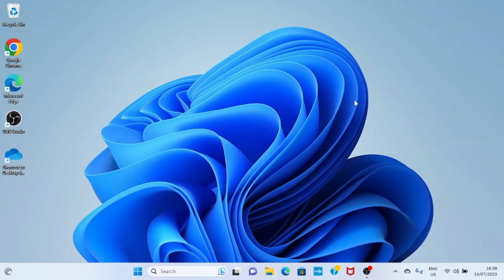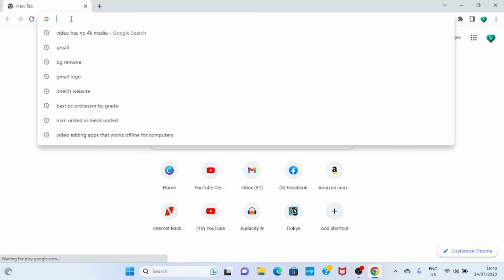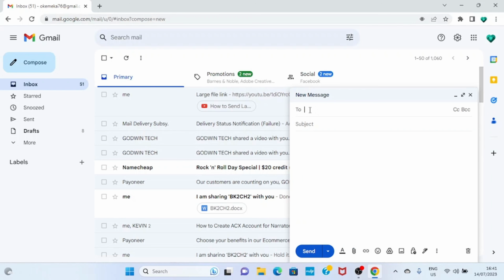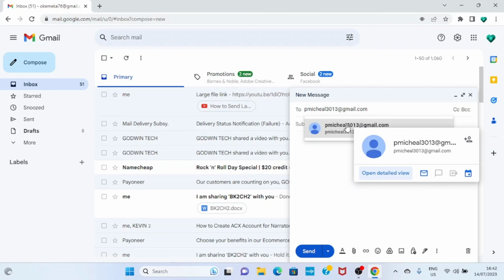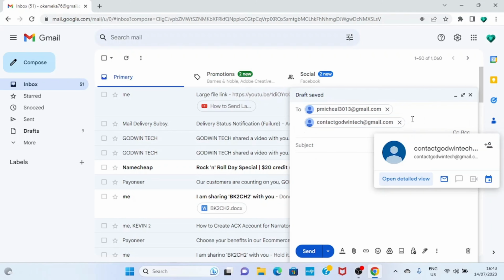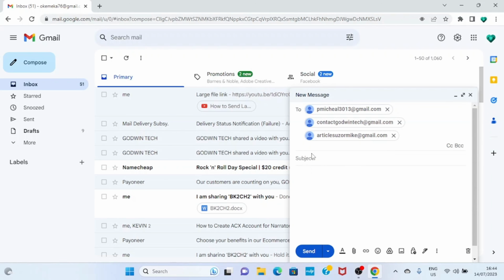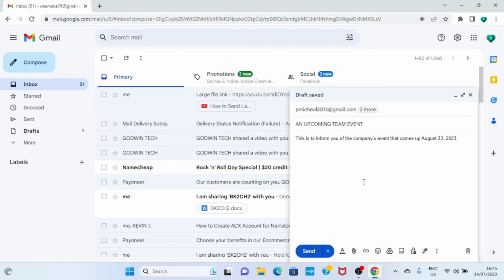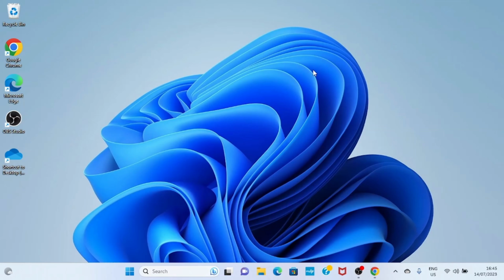How to Send Email to Multiple People - Send to Multiple Recipients Using Gmail, Outlook, Others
In this video tutorial, learn how to send email to multiple people at once. Once the email is sent, all the recipients receive the email once. Save yourself the time wastage in sending electronic emails to people one by one. This video addresses how you can deliver the message to large number at a go. The guide works irrespective of the email service company you are using. It works for Gmail, Outlook, Yahoo Mail, Hotmail, and in custom addresses.